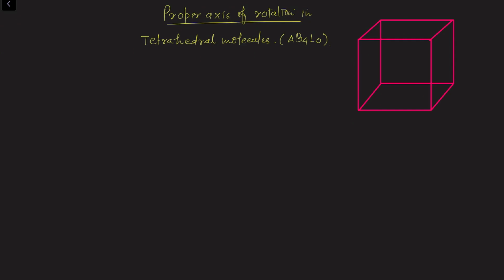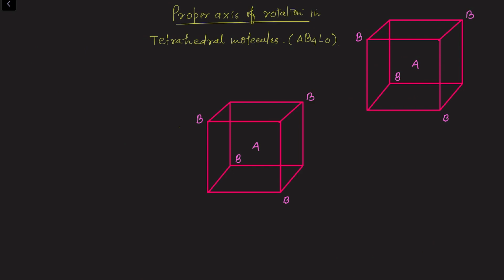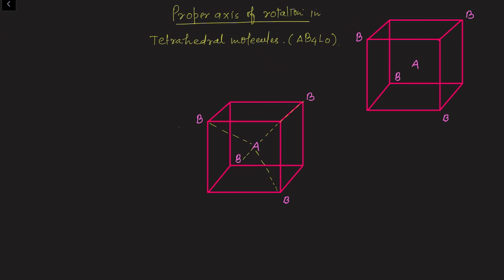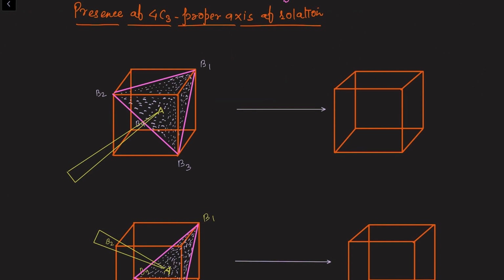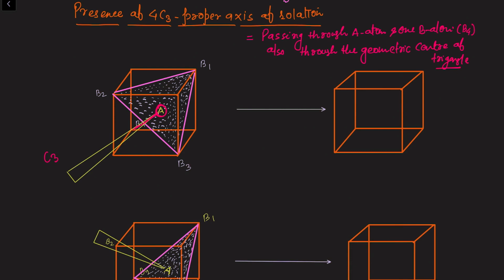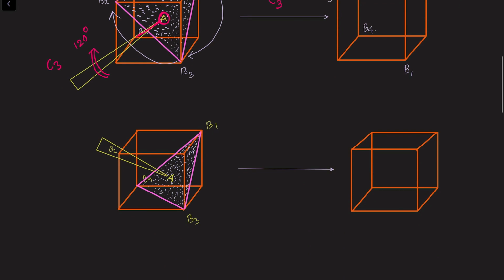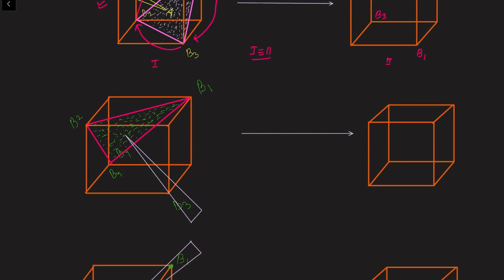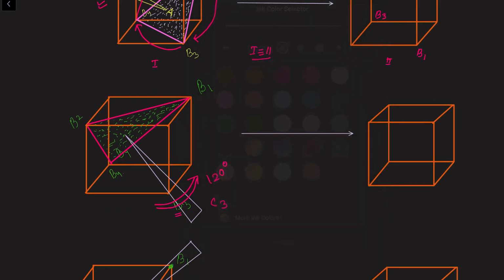C₃ Rotation Axis in Tetrahedral Molecules | Td Point Group | Molecular Symmetry | Lecture-17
C₃ Proper Axis of Rotation in Tetrahedral Molecules explained with full Td Point Group symmetry operations.
This lecture discusses molecular symmetry elements in tetrahedral molecules such as methane, including C₃ axes, C₂ axes, S₄ axes and mirror planes.

In this lecture you will understand:
🧪 Tetrahedral molecular symmetry
🔬 Presence of four C₃ rotation axes
📚 Presence of three C₂ axes
⚡ Presence of three S₄ improper rotation axes
🪞 Presence of six diagonal mirror planes (σd)
🔬 Total 24 symmetry operations in the Td point group

The symmetry operations of a tetrahedral molecule include: E, 8C₃, 3C₂, 6S₄ and 6σd.

A perfect tetrahedral molecule such as methane (CH₄) belongs to the Td point group.
If all mirror planes are removed, the remaining symmetry operations form a subgroup called T, which contains 12 symmetry operations.
These concepts are fundamental in Molecular Symmetry and Group Theory in Chemistry.

Welcome to ChemZap Chemistry ⚡🧪
ChemZap is a digital classroom dedicated to making chemistry concepts clear and intuitive for students preparing for:
• JEE and NEET
• MSc Chemistry
• CSIR UGC NET Chemical Sciences
⚡ ChemZap – Zap the Confusion. Master Chemistry.